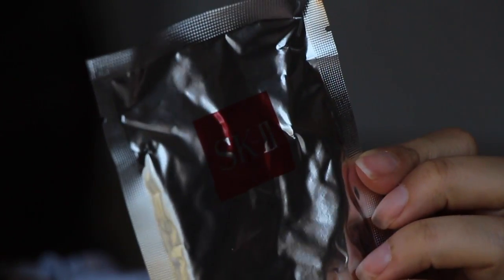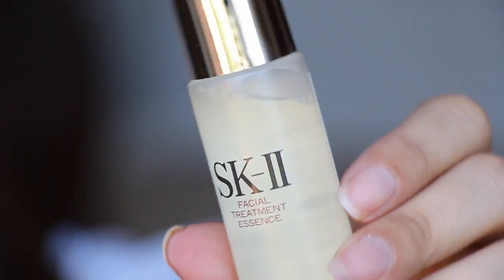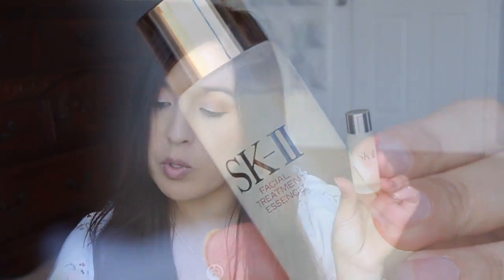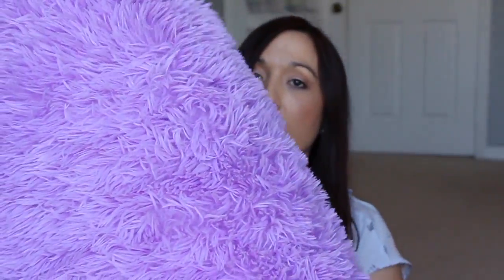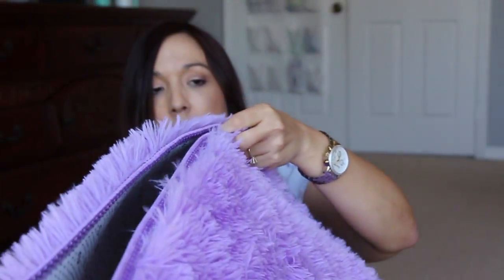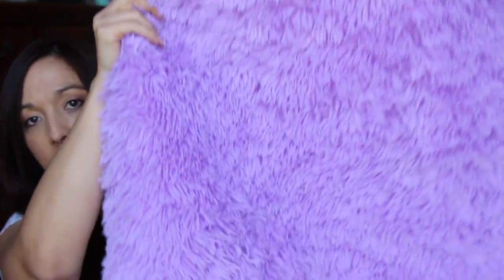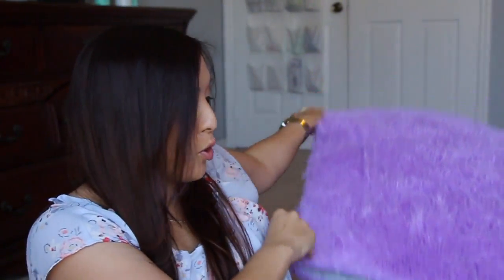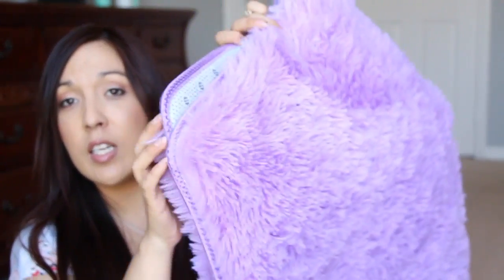Weekly mail, Influenster, SK-II and a tiny chat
Discount sites
Gilt Get $25 when u sign up